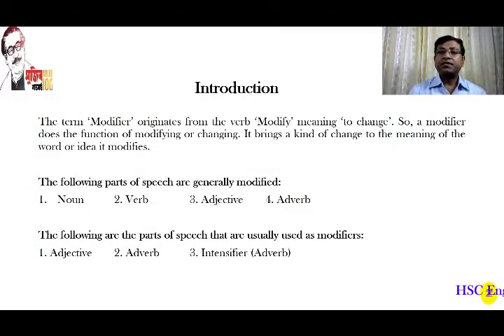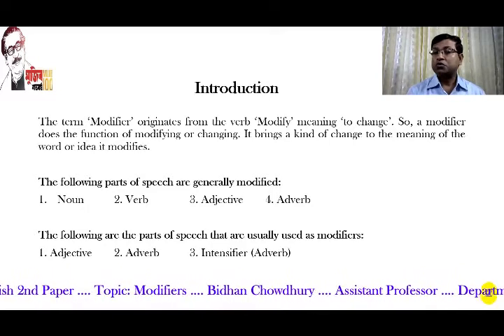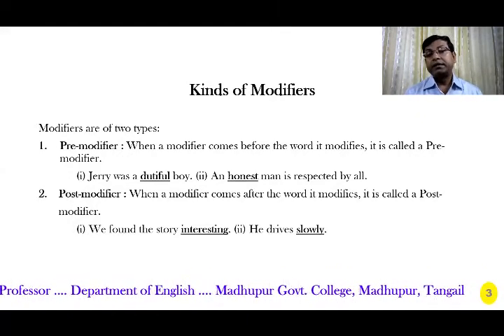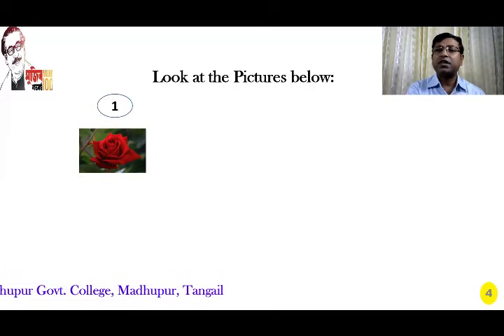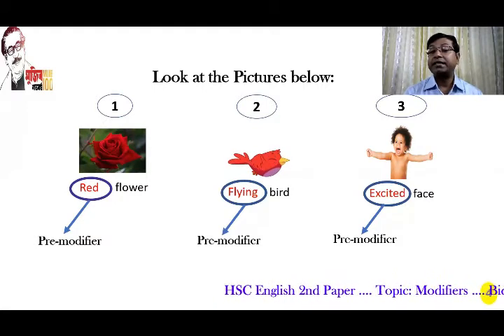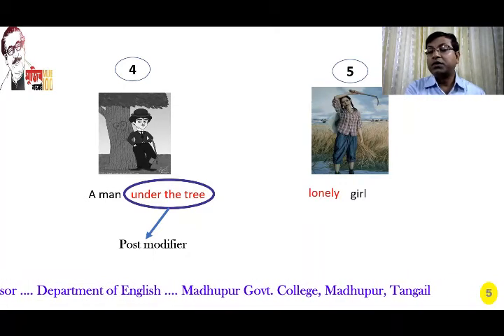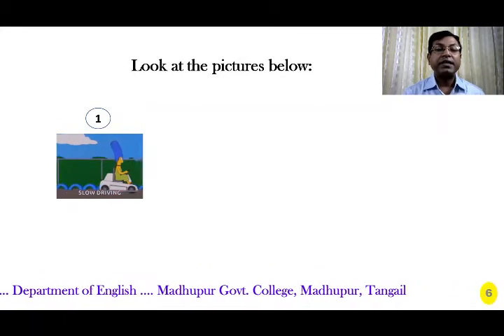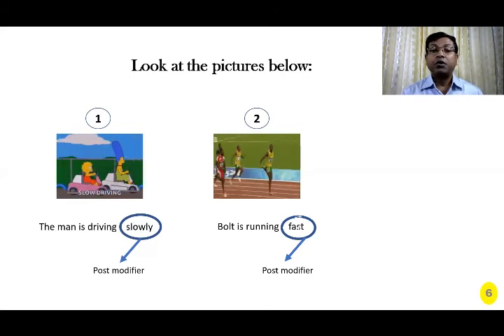HSC English 2nd Paper